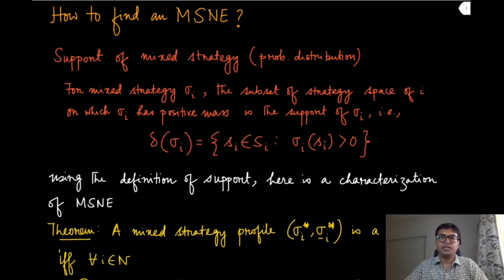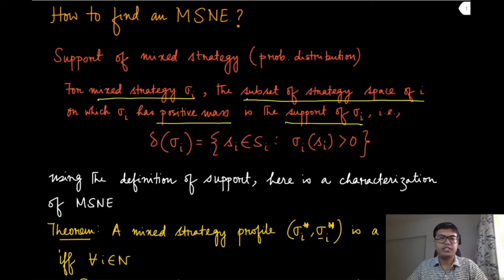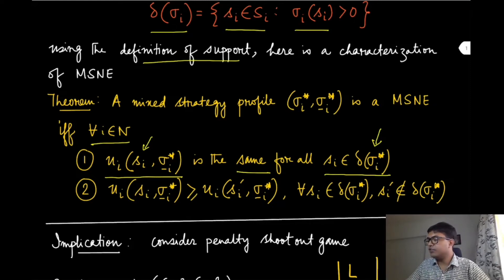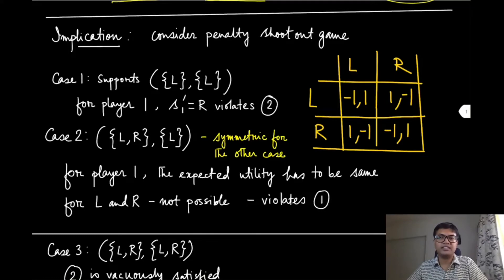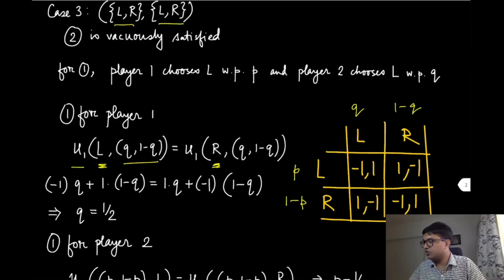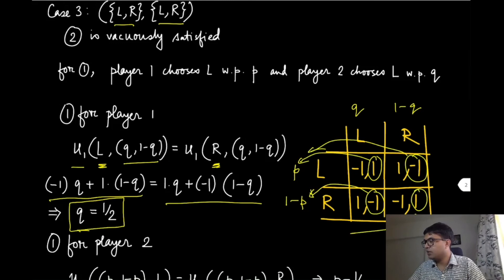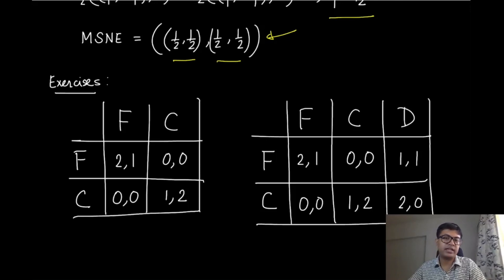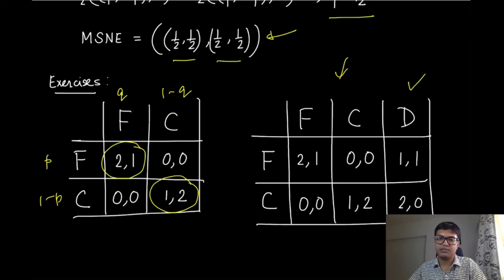Module 15: Find MSNE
How to find an MSNE? Support of a mixed strategy. Characteristics of MSNE and its implications.